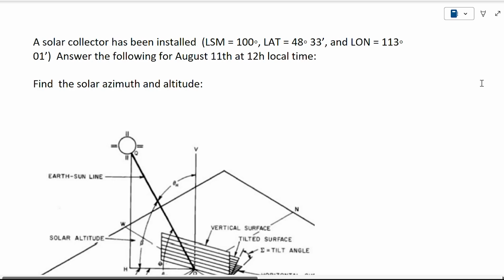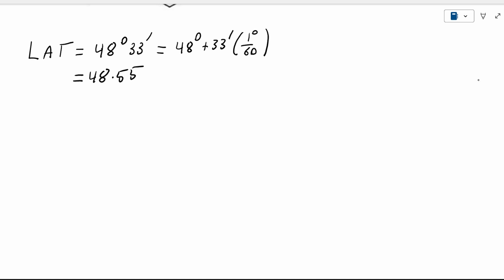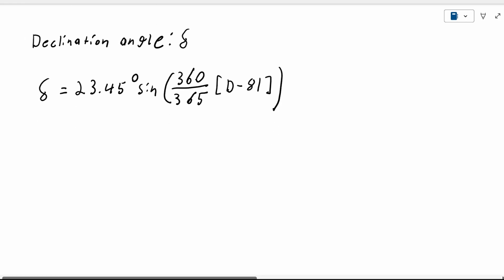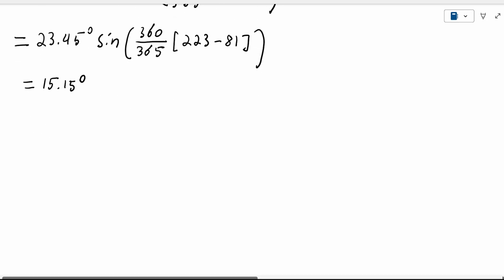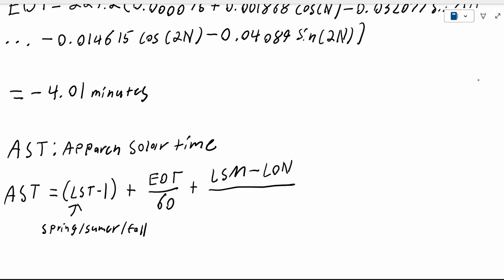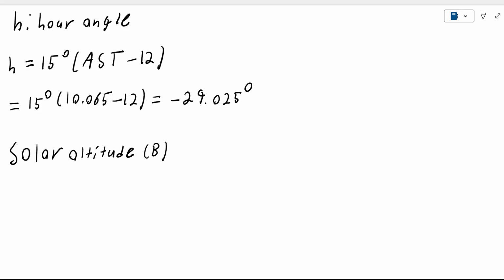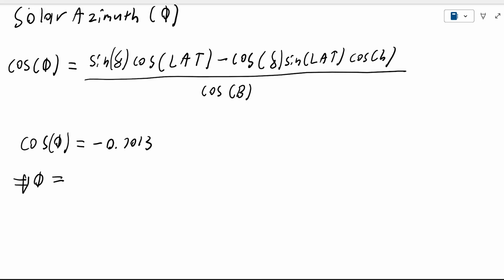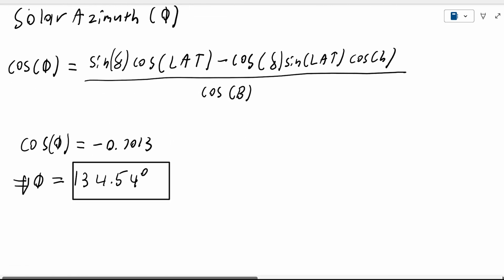Solar Azimuth and Altitude Angle Calculation Example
In this video, I walk through how to calculate the sun’s exact position—its solar altitude and solar azimuth—for a specific location, date, and time. Using latitude/longitude conversion, day number, declination, equation of time, hour angle, and the standard solar geometry formulas, we compute the final results step-by-step. Perfect for anyone studying solar energy, environmental engineering, or learning how to model sunlight for real-world applications.

Problem:
A solar collector has been installed  (LSM = 100◦, LAT = 48◦ 33’, and LON = 113◦01’)  Answer the following for August 11th at 12h local time, Find  the solar azimuth and altitude: